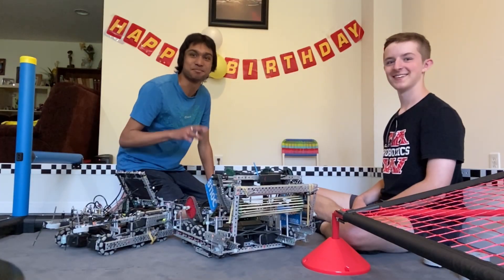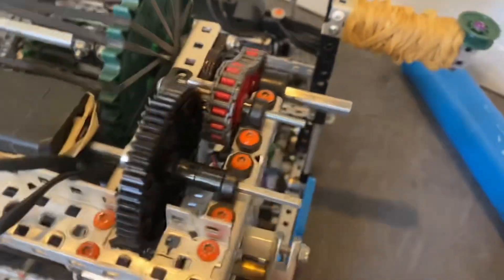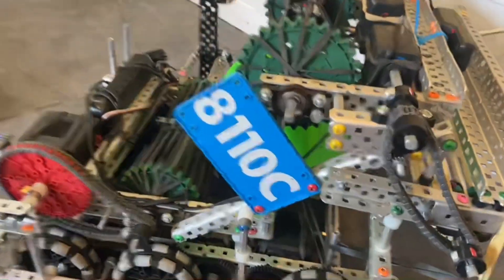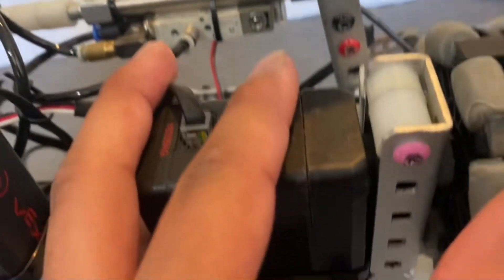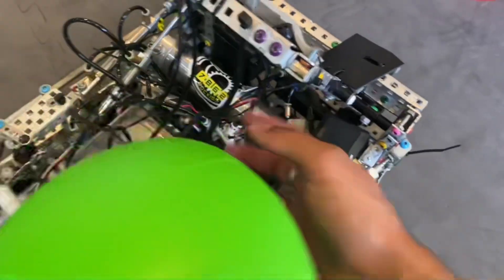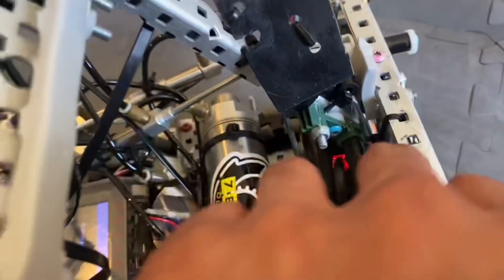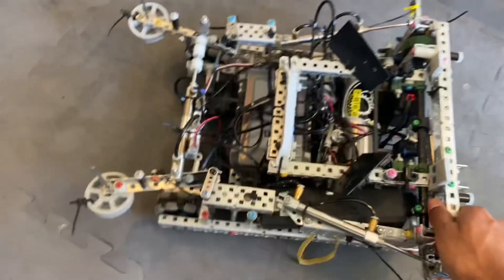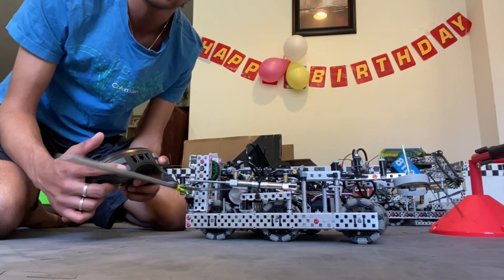8110 Explanation (ft. 8110R)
8110 B/C Vex Over Under MOA robots explanation. Cata and Flywheel.